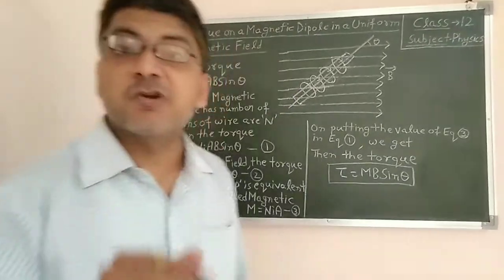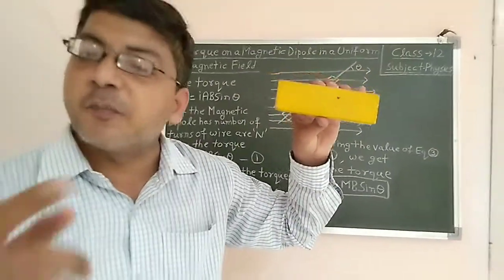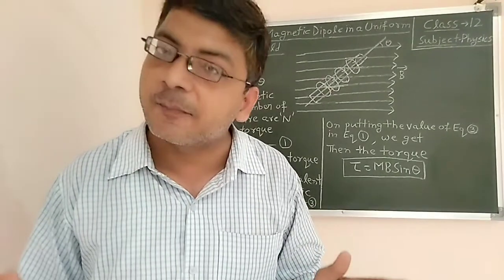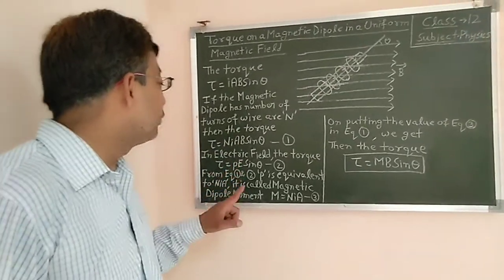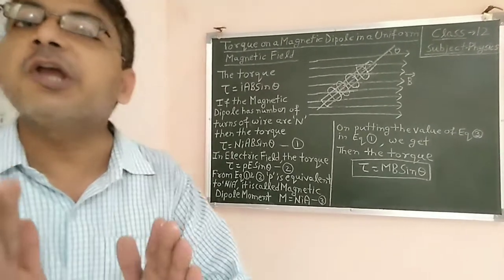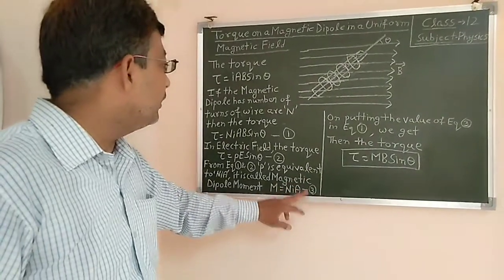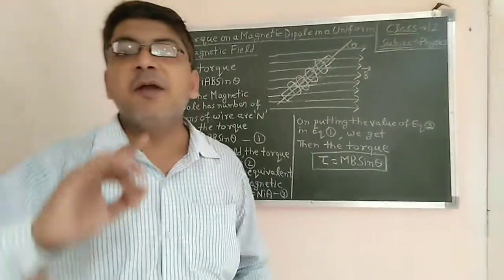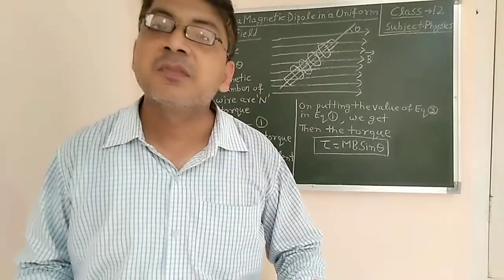Class-12 Physics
Torque on a Magnetic Dipole